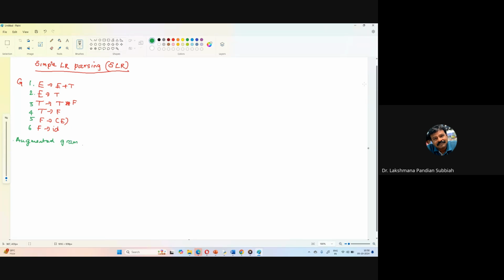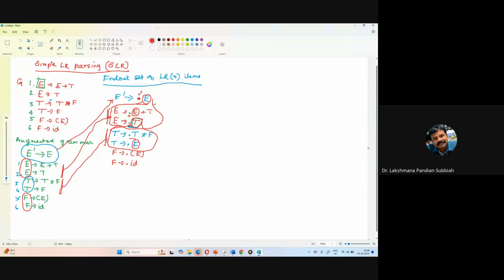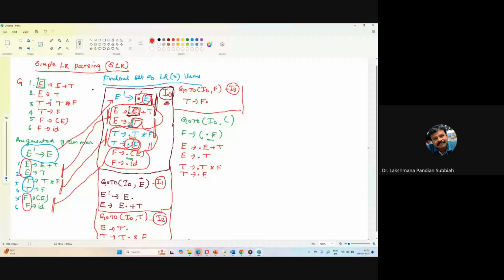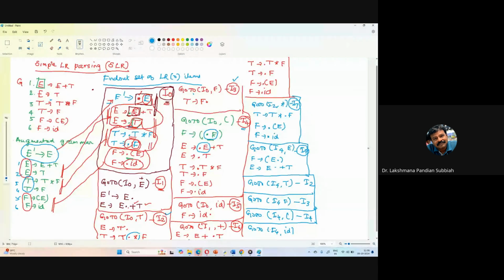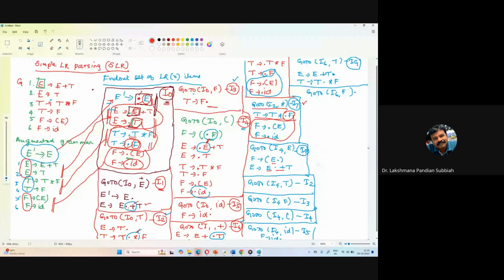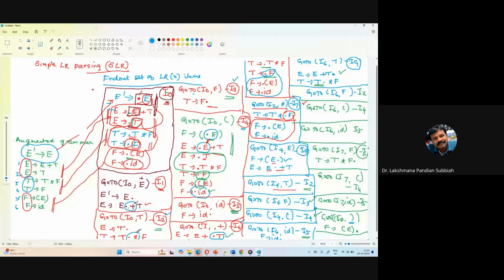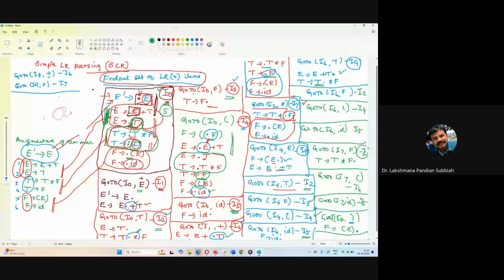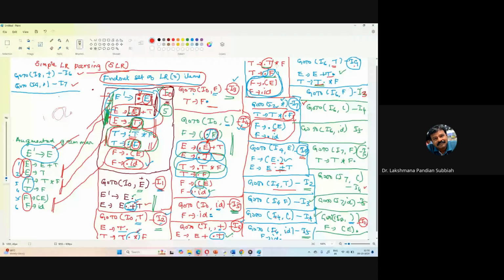Simple LR ( SLR ) parsing (step 1). to find Set of LR(0) items